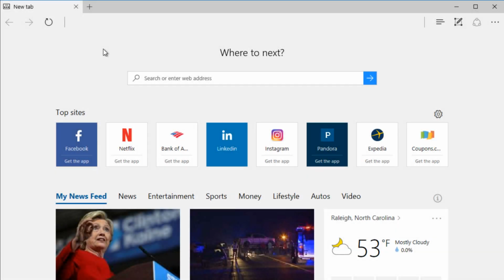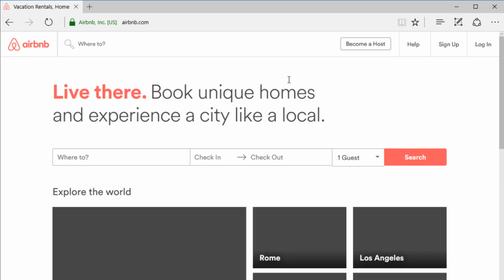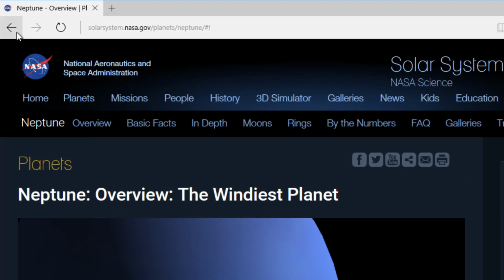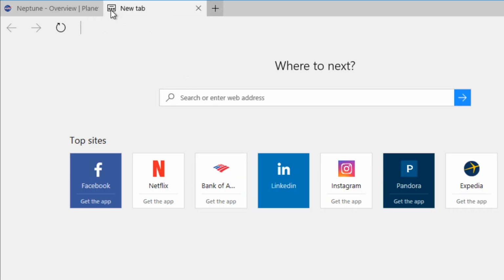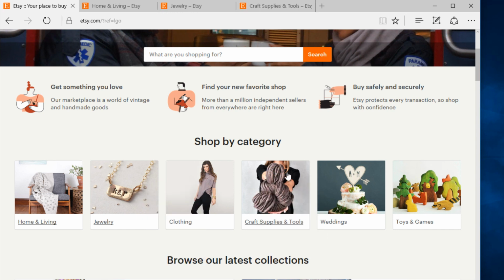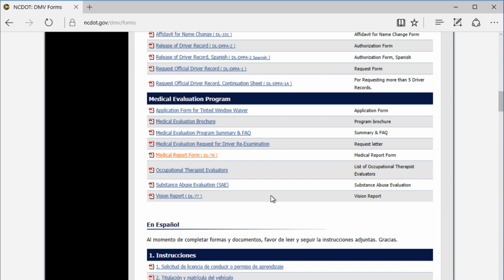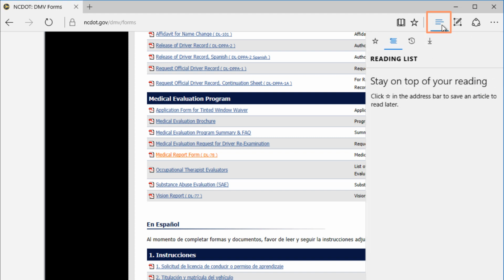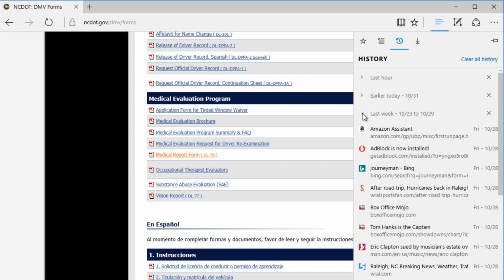Microsoft Edge: Browsing in Edge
In this video, you’ll learn more about browsing in Edge. for our text-based lesson.

This video includes information on:
• Using windows and tabs
• Viewing browsing history
• Downloading and accessing files